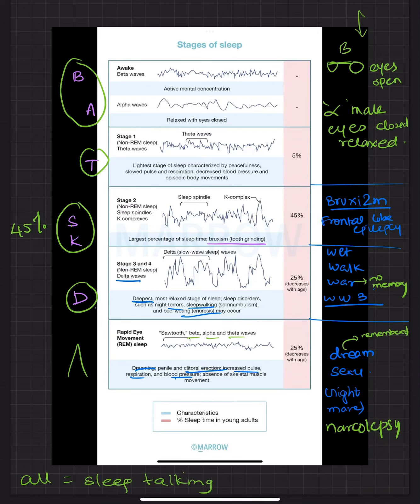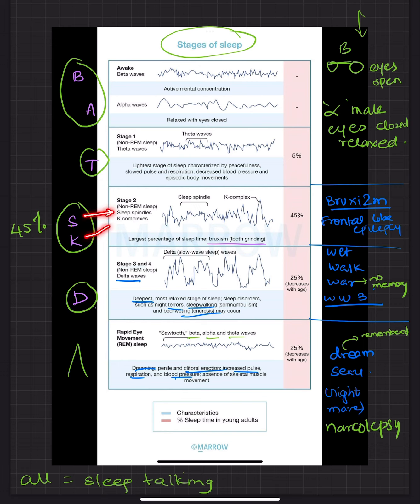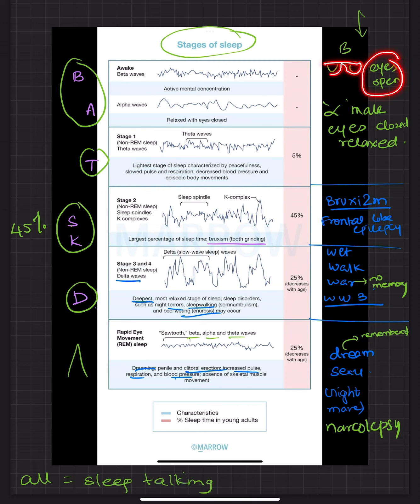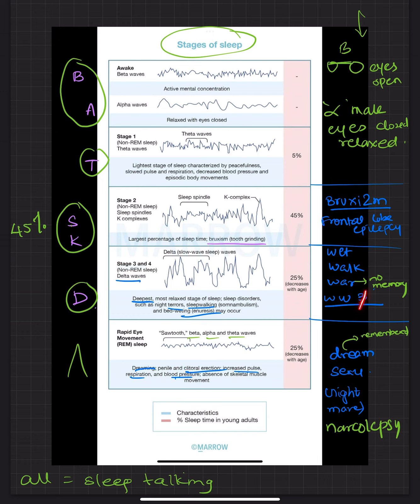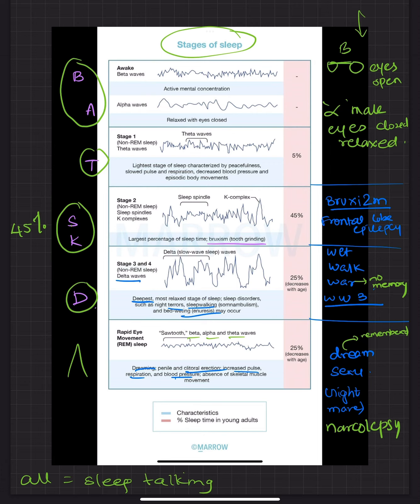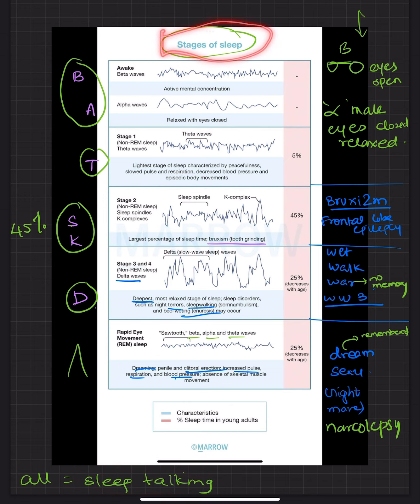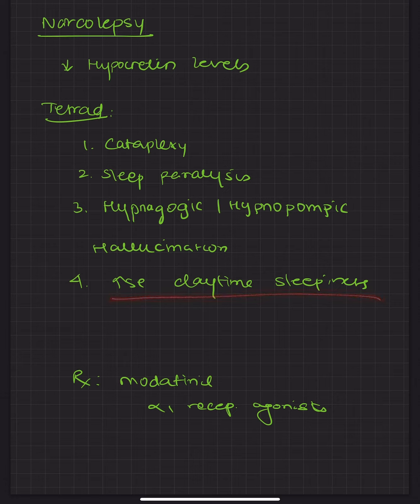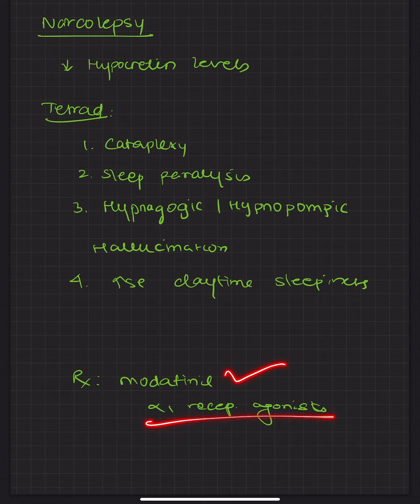Sleep Mcqs And Important questions